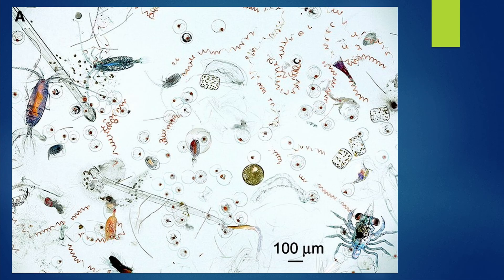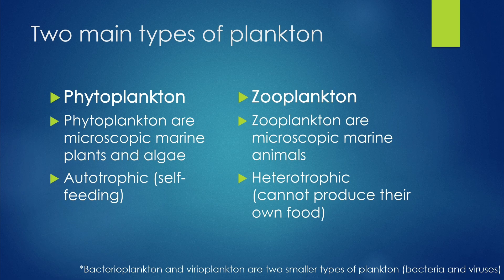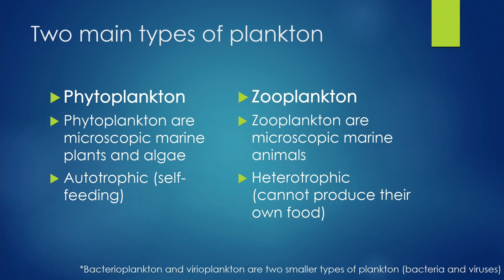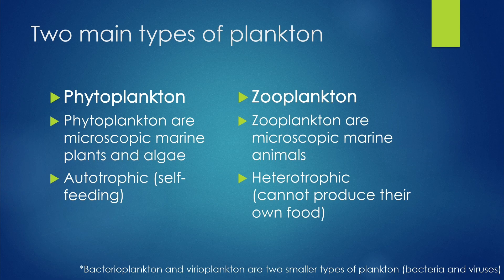Phytoplankton and Zooplankton | Learn in 90 seconds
My weekly learn in 90 seconds series, learn about the difference types of plankton and the use of plankton within an ecosystem.